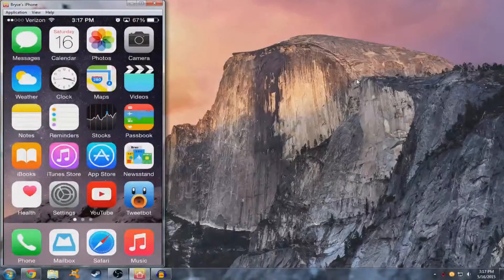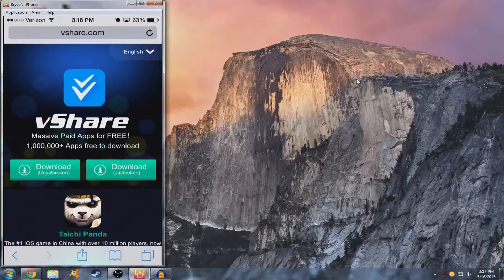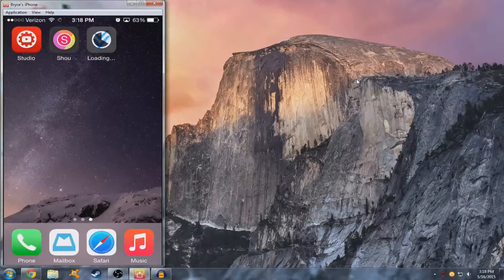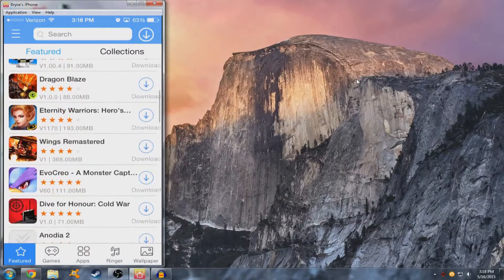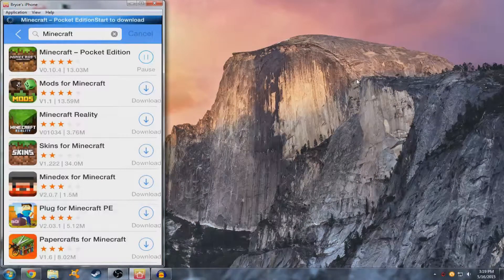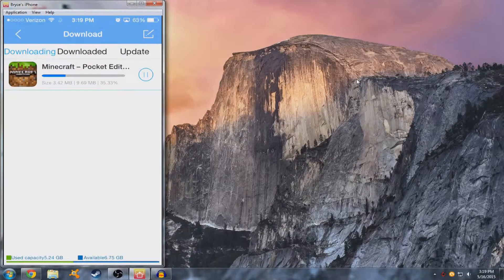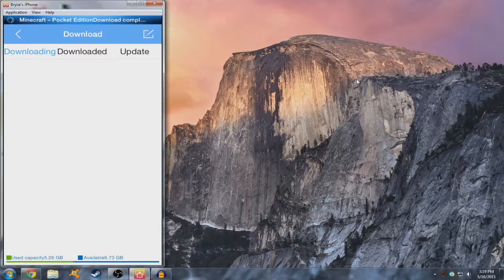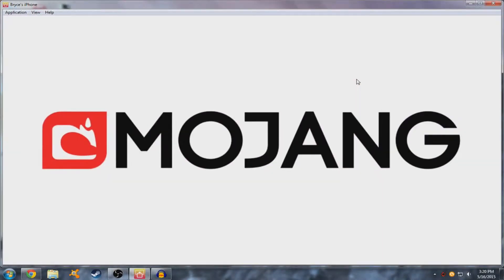HOW to Get Apps FREE no Jailbreak Required | iOS 8-8.4 iPhone iPad iPod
HOW to get ANY app FREE!!!